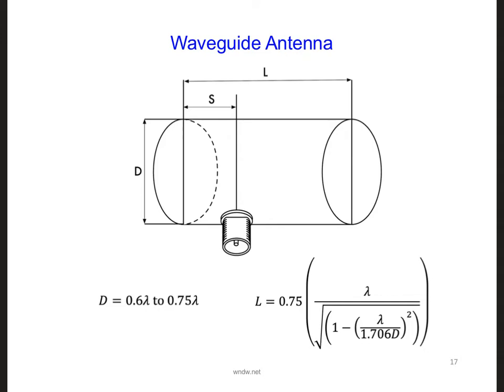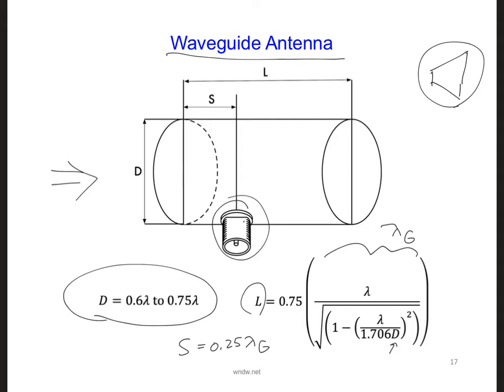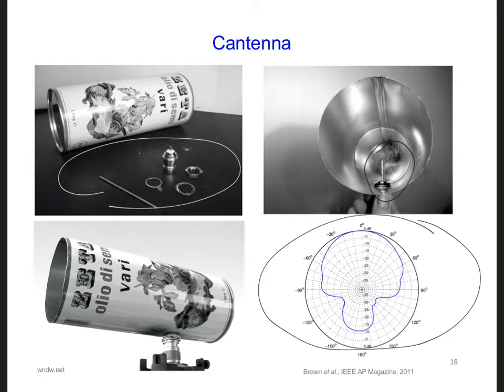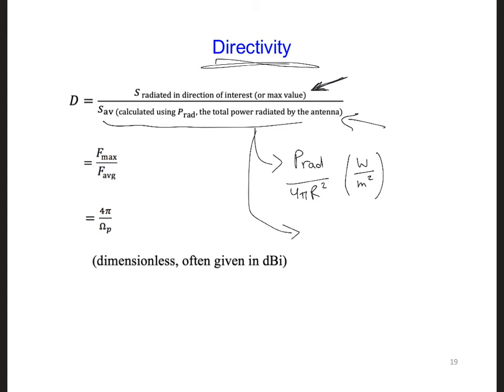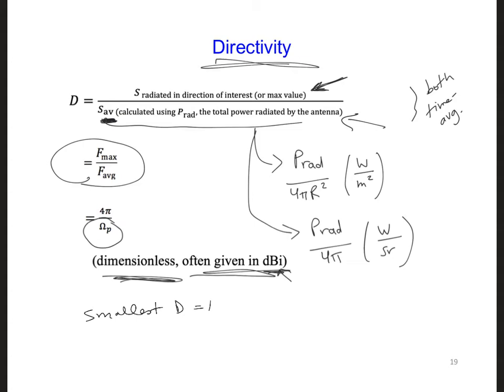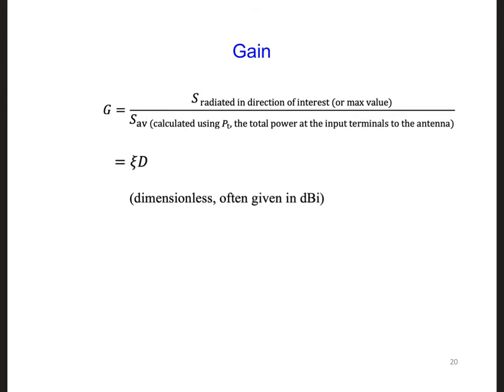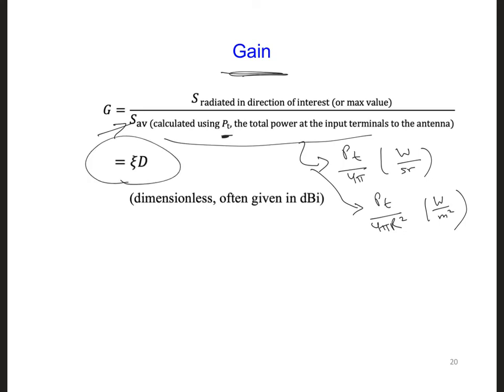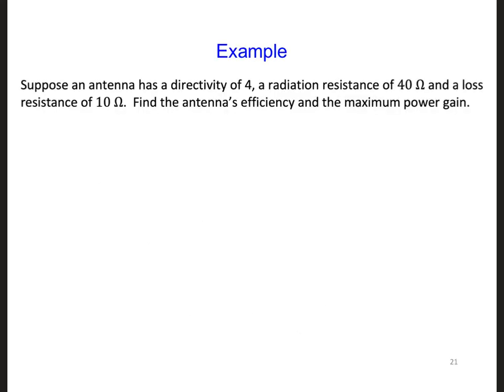ANT5 6 4